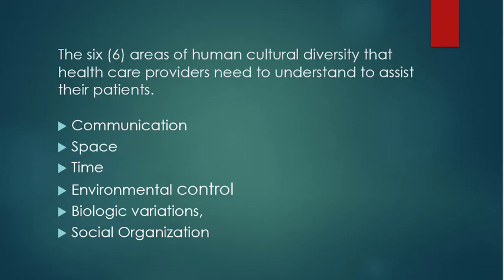Cultural Diversity Video Lecture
A review of Cultural Diversity in Healthcare, reviewing key concepts, terms, and strategies.